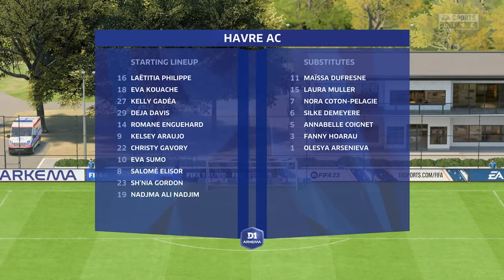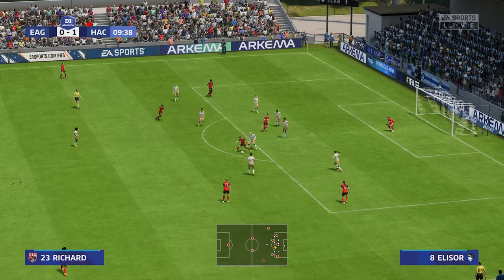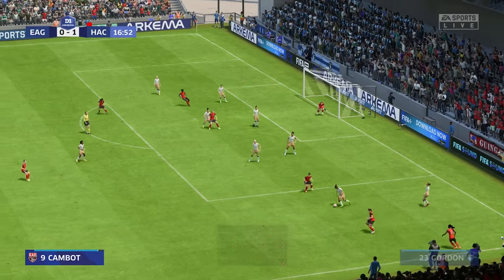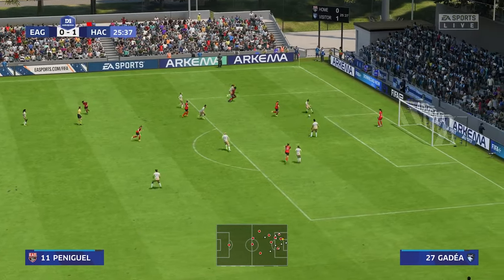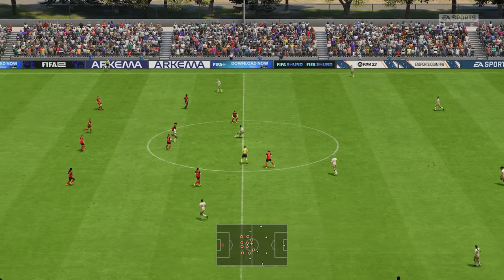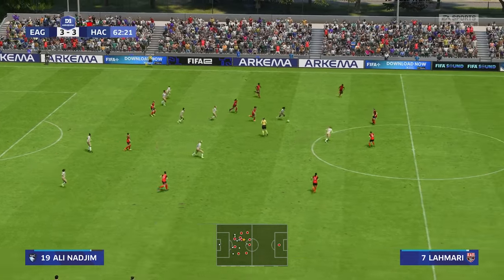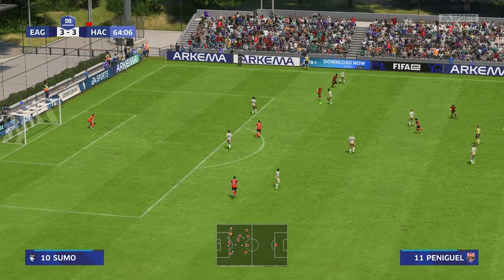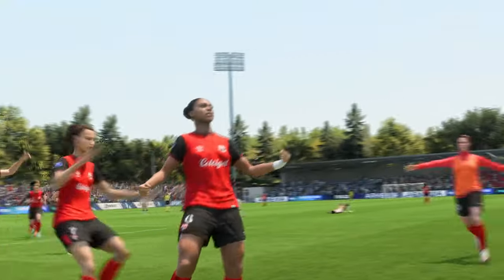FIFA 23 Gameplay: En Avant Guingamp vs Le Havre AC - (Xbox Series X) [4K60FPS]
FIFA 23 Gameplay: En Avant Guingamp vs Le Havre AC - Full Match & Gameplay
FIFA 23 is an upcoming football simulation video game published by Electronic Arts. It will be the 30th and final installment in the FIFA series that will be developed by EA Sports, and is scheduled to be released worldwide on 30 September 2022 for PC, Nintendo Switch, PlayStation 4, PlayStation 5, Xbox One, Xbox Series X/S and Google Stadia.

The game will be the final under the partnership between EA and FIFA. Future football games by EA without the inclusion of the FIFA name are set to be named under the banner of EA Sports FC.

FIFA 23 will feature a limited degree of crossplay. Crossplay will be available in FIFA Ultimate Team (FUT) Division Rivals (excluding co-op), FUT Champions, FUT Ultimate Online Draft, FUT Online Friendlies (excluding Co-Op), FUT Play a Friend, Online Friendlies, Online Seasons (excluding Co-Op Seasons) and the Virtual Bundesliga. However, crossplay will be limited to consoles that fall within the same console generation. For example, those on the PlayStation 4 will be able to play with and against players on Xbox One, but not the PlayStation 5 or Xbox Series X/S and vice versa. Pro Clubs will not support crossplay.

The decision to omit Pro Clubs from crossplay has received criticism from the FIFA community.

The game will feature what's being dubbed as "HyperMotion2", a system of match capture with machine learning from real life football matches to create over 6,000 in-game animations. Technical Dribbling uses what is being called the Active Touch system to improve the footballer's path to the ball and improve a player's turning and dribbling with more responsiveness. Both systems are exclusive to current-gen versions (i.e. PS5, Xbox Series X/S, Stadia and PC).

Genres: Sports video game, Simulation video game, Soccer video game, Simulation Game,
Simulation, Sports

Developers: Electronic Arts, EA Vancouver, EA Romania, EA Canada & EA Romania

Platforms: Xbox Series X and Series S, PlayStation 4, Xbox One, Nintendo Switch, PlayStation 5, Google Stadia, Microsoft Windows

Series: FIFA, UEFA Champions League

Timelines
0:00 intro
2:20 1st Half
28:11 Halftime
31:25 2nd Half